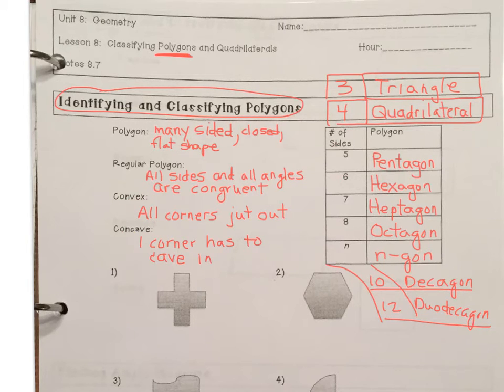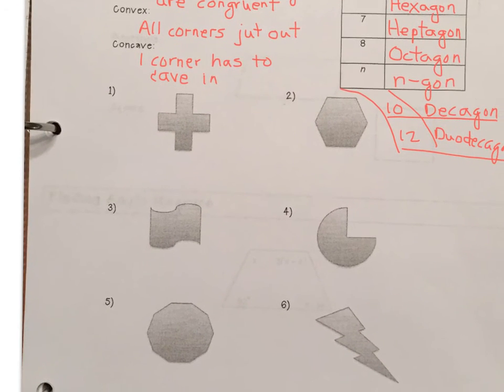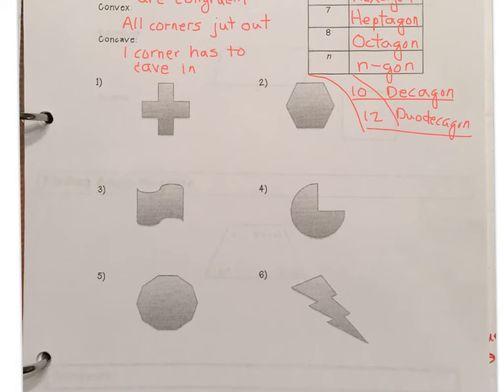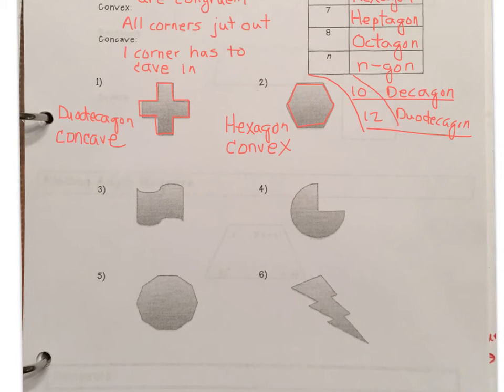Pre-Alg Notes Lesson 8.7A Classifying Polygons